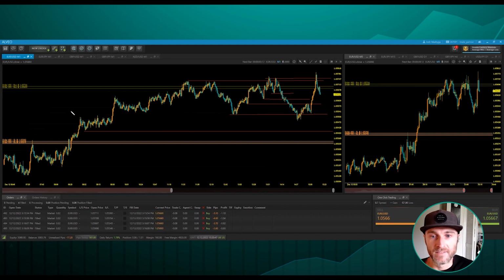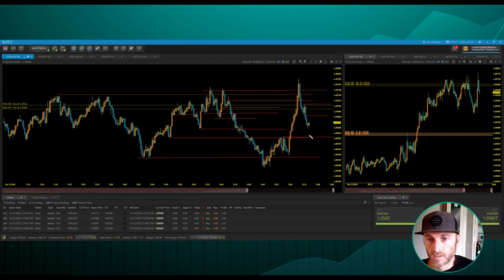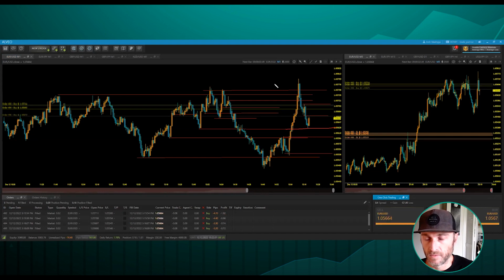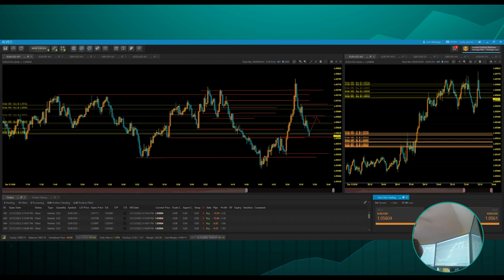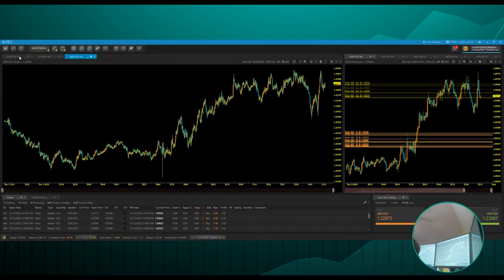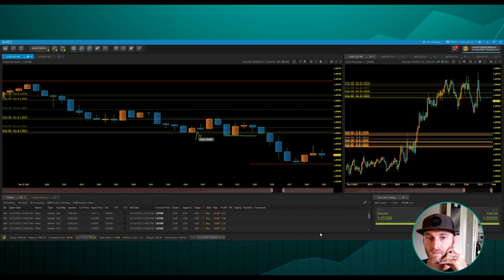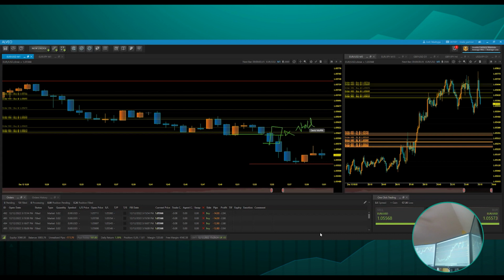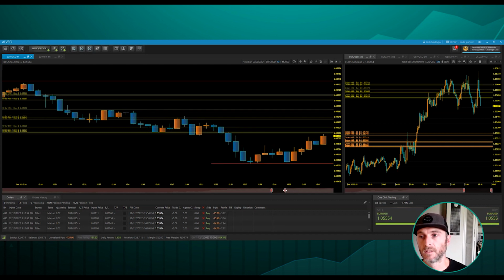Identify and Trade Action Points - Daily Forex Challenge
YOUR DAILY MARKET CHALLENGE: Identify and Trade Action Points. Today's challenge has 3 parts to it, we start off with steps 1 and 2 to find the action points and identify the potential trades, then with step 3, we trade the action points

💡DAILY TRADING CHALLENGES:
First we Trade Live make our money and then we conquer our daily challenges and follow all that up with a recap session that helps us see what we did great and what we can improve on while trading the forex markets.

First we Trade Live. Then we Practice through daily challenges then we recap what we learned trading in the currency market.

📆Trading Live Currency Markets:
Everyday:

Thanks,